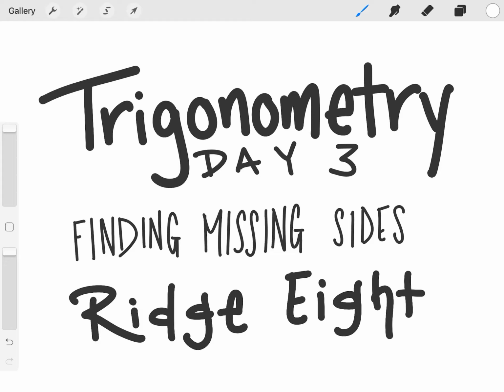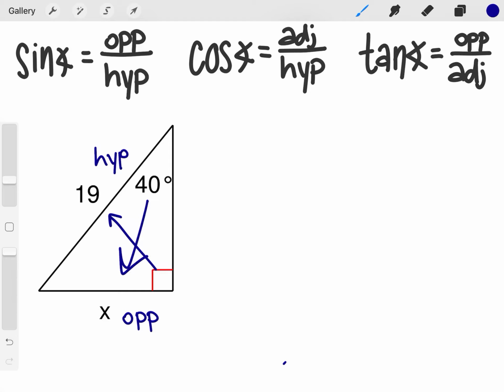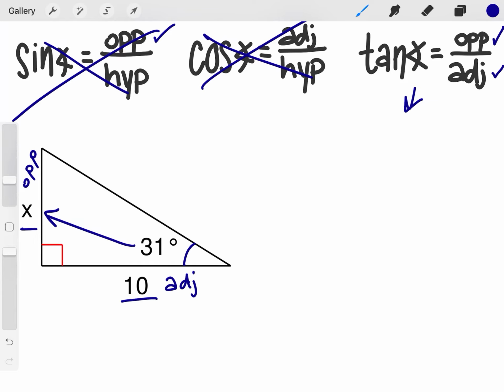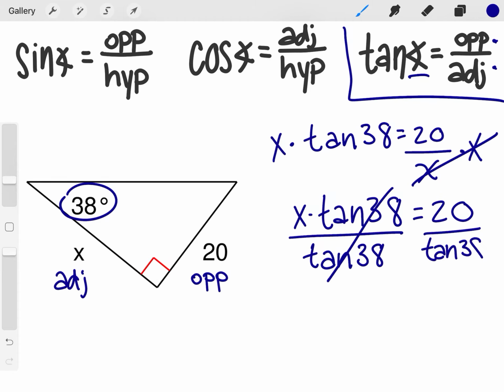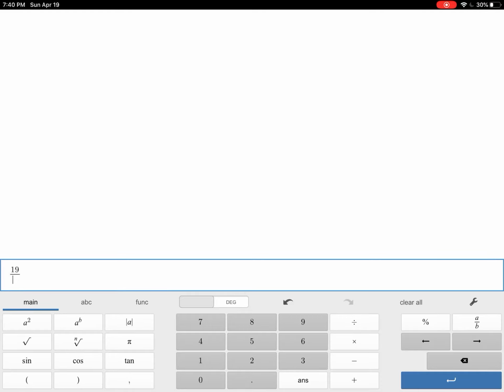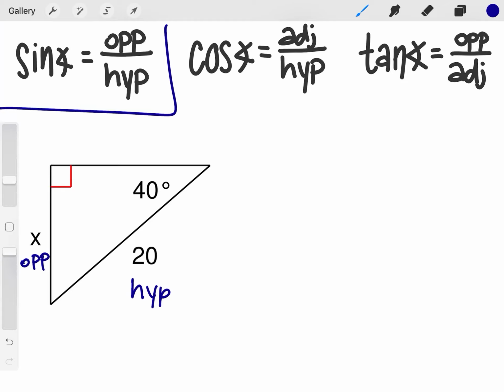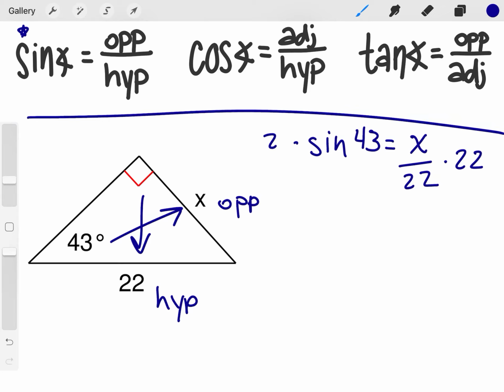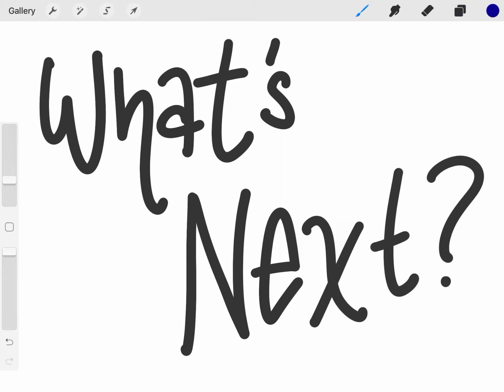Ridge 8 Virtual Learning Lesson 10